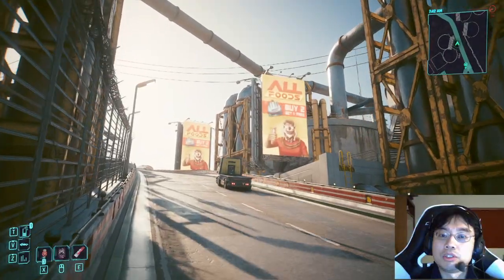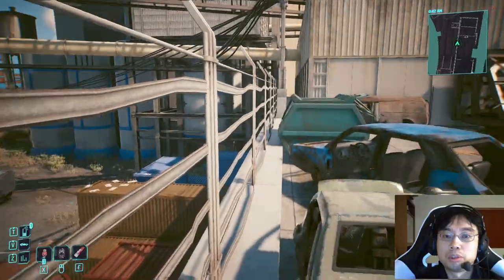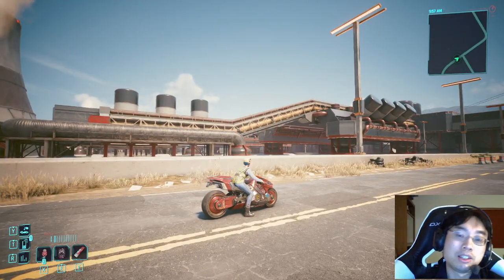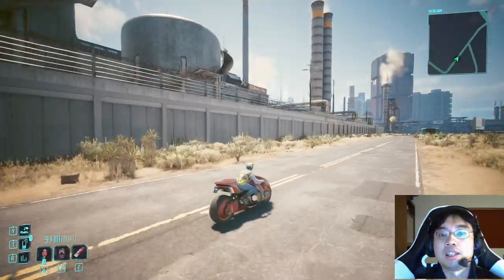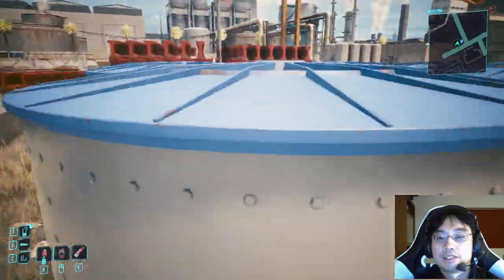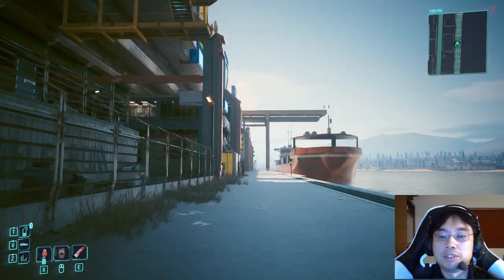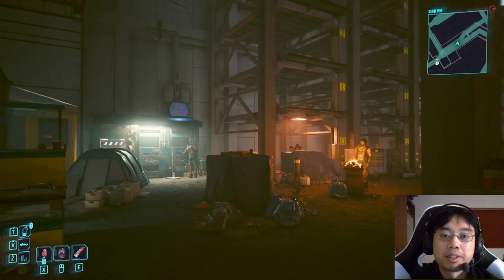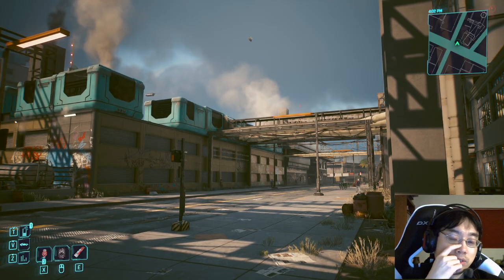Architecture of Cyberpunk 2077 #5: Northside Industrial District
This video series is an analysis of the in-game architecture of Cyberpunk 2077. A broad range of locations in the game will be discussed in relation to real-world architecture styles and functions, as well as gameplay and narrative considerations. The goal is to deepen our understanding of both real world and video game architecture through comparative analysis.

The northern edge of the city is the sprawling Northside Industrial District. With a large seaport and many factories, it is evident that this used to be a major economic engine of Night City. Today, however, the port sits empty, and most of the factories look closed and abandoned. Instead, a few megacorps have taken over some of the land to build their large, automated, vertically integrated factories, operating closed supply chains that contribute nothing to the local economy. As large flying transports float across the sky, high up and out of reach, the people below are mired in unemployment and poverty.

0:00 Intro
1:25 All Foods factory
9:00 Biotechnica facility
19:22 Unidentified chemical facility
32:39 Drydock
35:21 Maglev lines
46:30 Port
51:45 Near Megabuilding H12
1:06:07 Summary